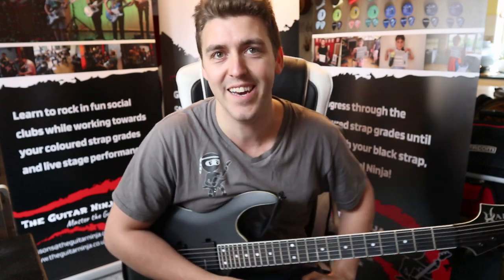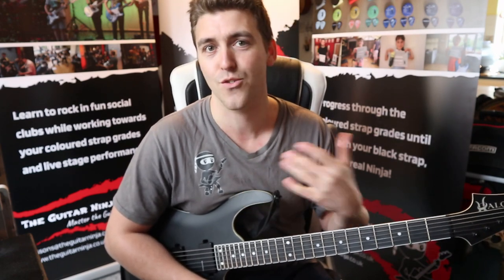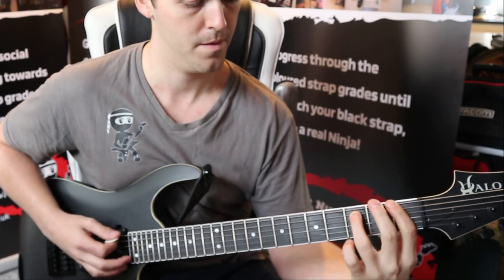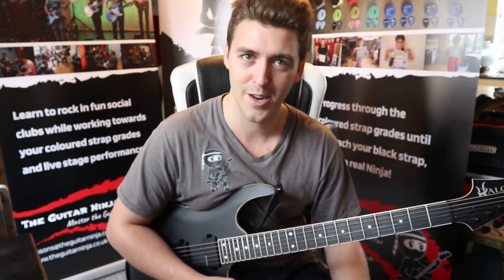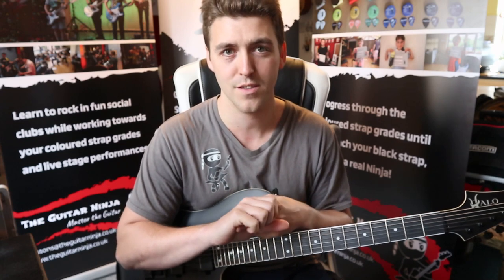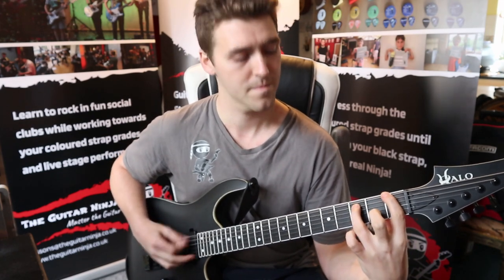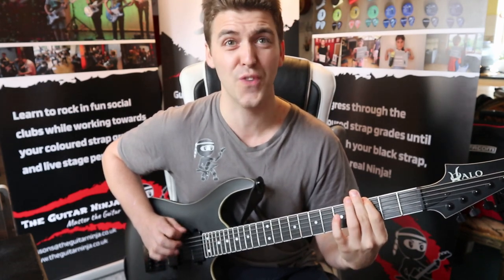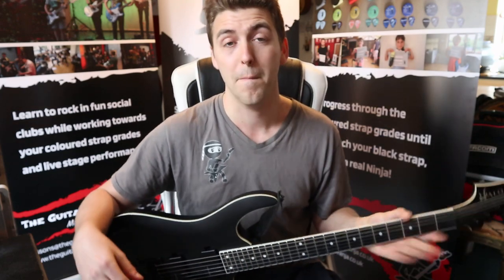How to play The Ninja Anthem on Guitar - Orange Strap Section (strap 3)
How the play The Guitar Ninja Anthem. This is the Orange strap section. This is the easiest step of the song to learn. By the time you are learning this, you should already know your white and yellow sections.